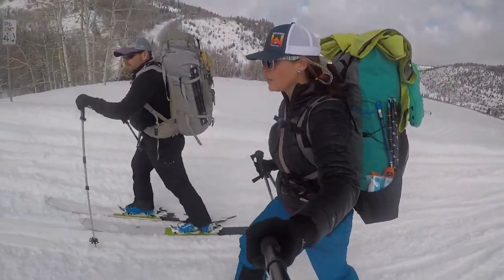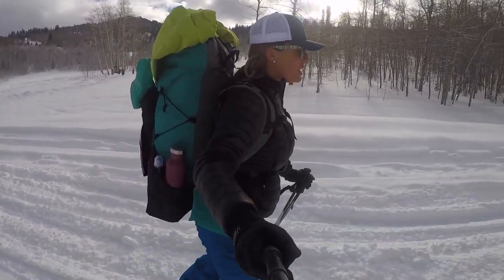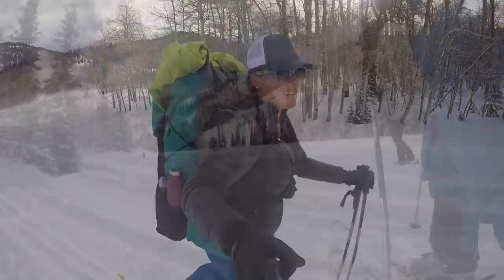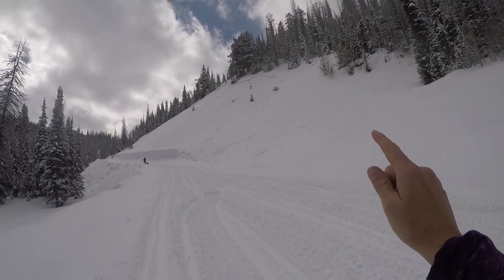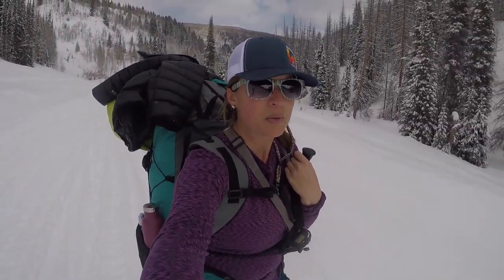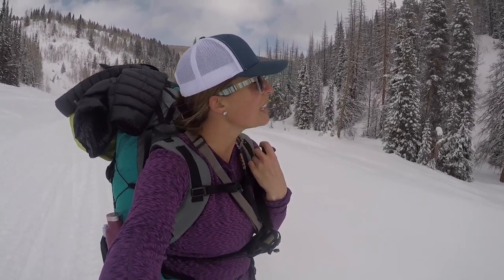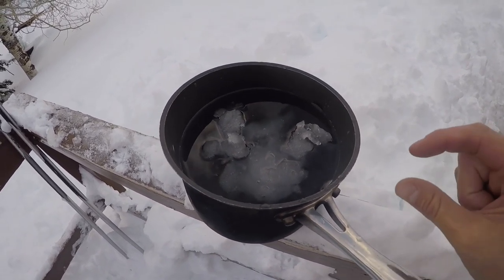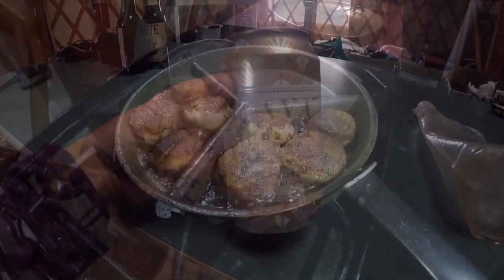Mill Hollow Yurt Trip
Ski Gloves
Backcountry Access Beacon
Backcountry Access Probe
Backcountry Access Shovel